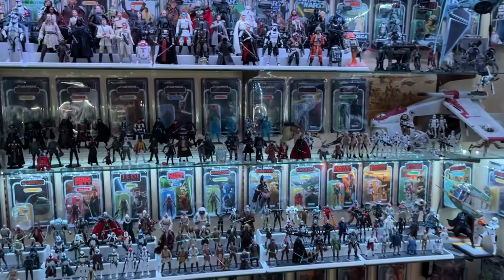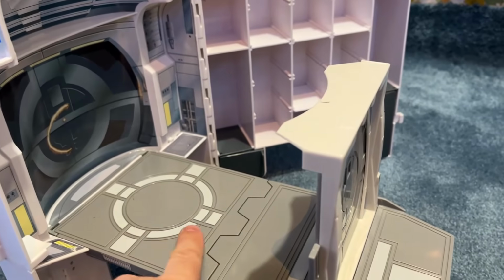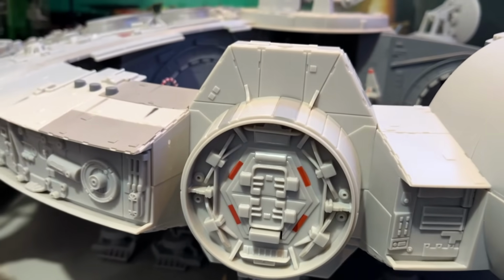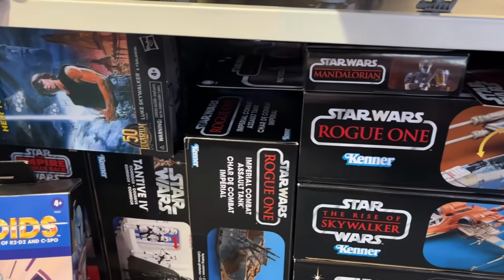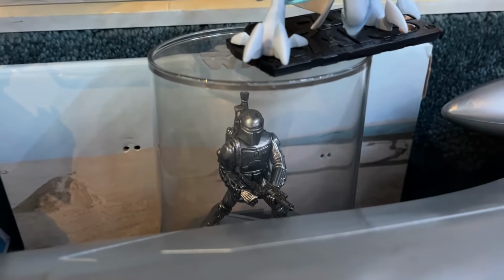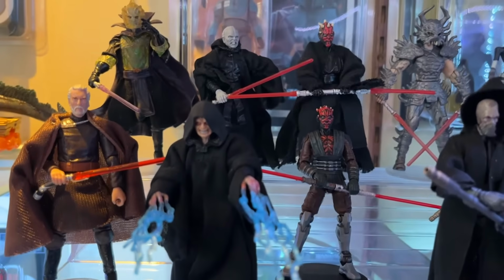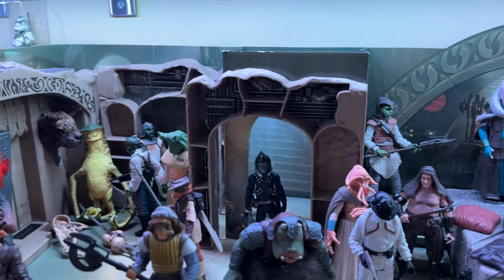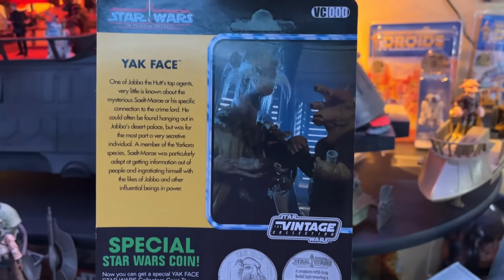Ultimate Star Wars Collection Room Tour! Part 1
The day has finally arrived! Please join me as we go on a Tour of my own personal collection. We will do this in 2 parts as the video is quite long!